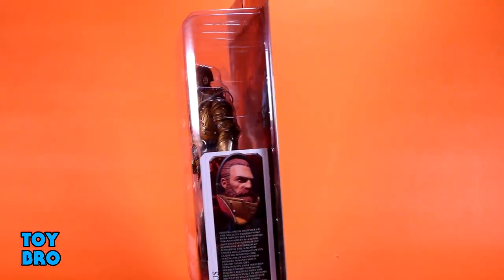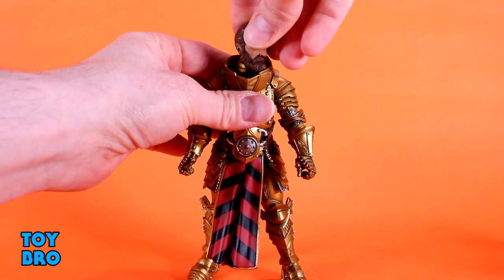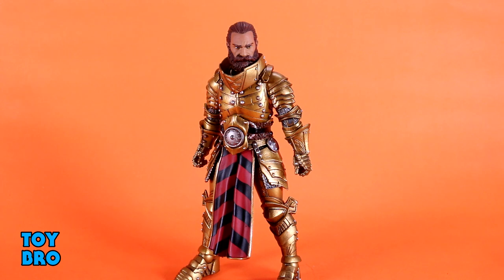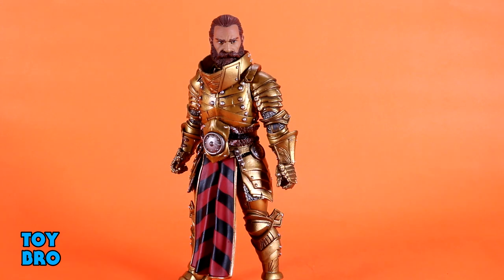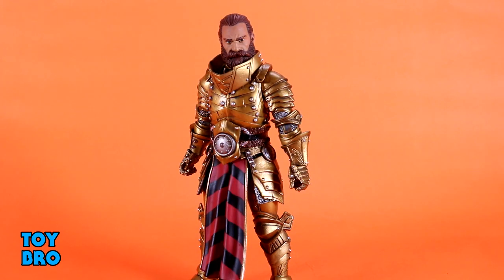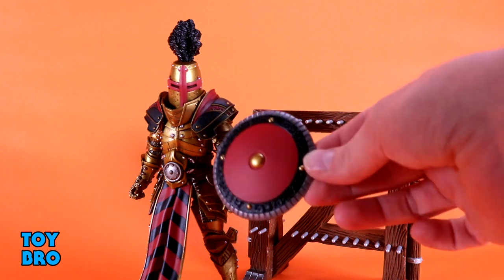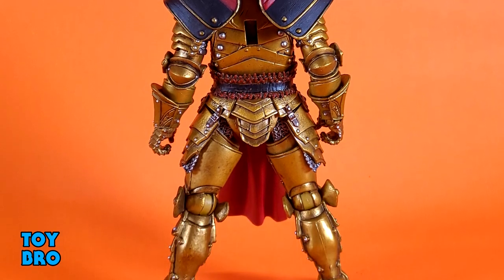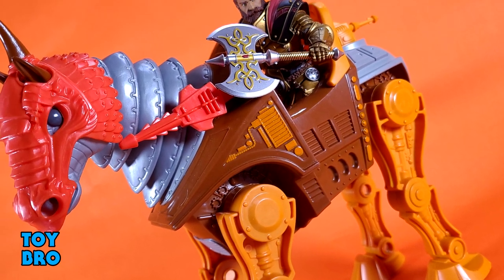Four Horsemen Studios Mythic Legions Arethyr Wave MAGNUS Action Figure Review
The Red Shield get's a new heavy hitter!